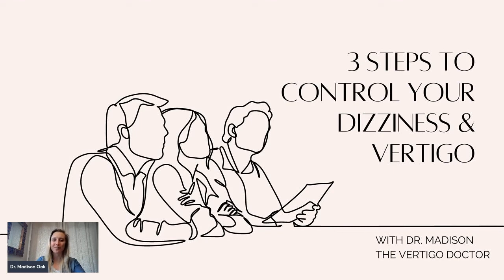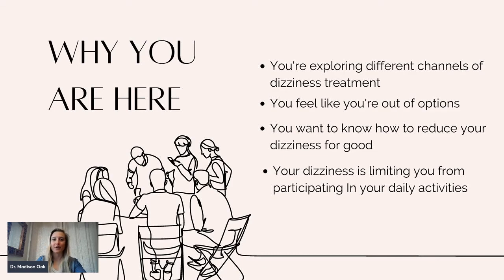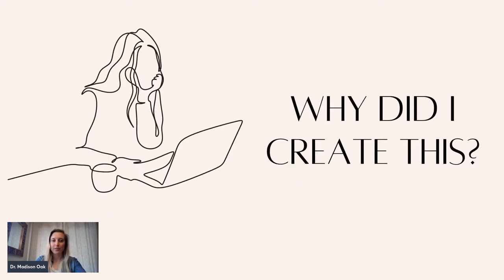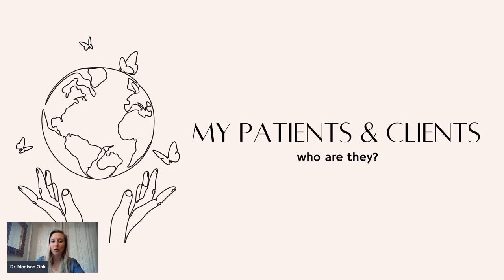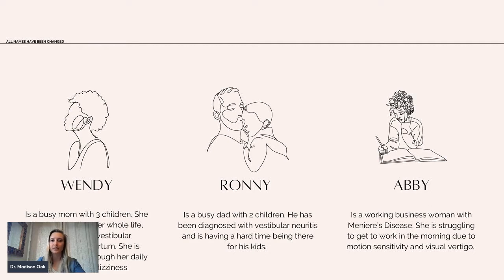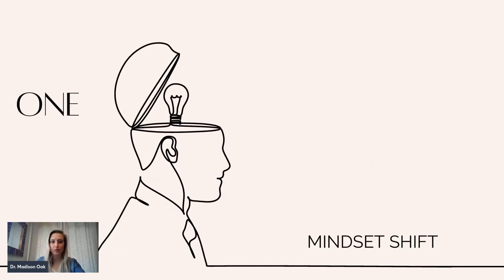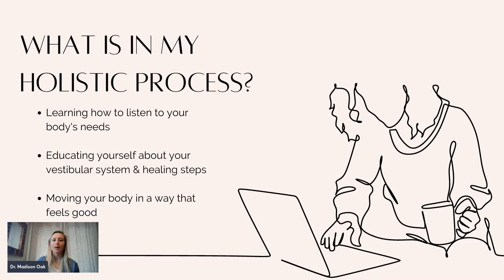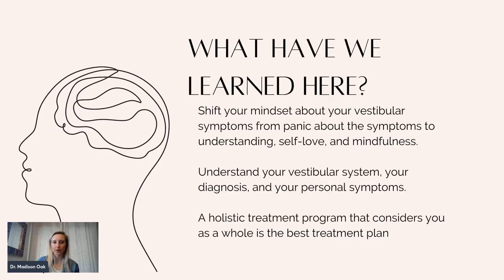The 3 Steps to Control Your Dizziness MasterClass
This video is out of date and pricing is no longer applicable.

Commit to yourself today, using the code VM at checkout: for your first week FREE with a 3 month commitment!

To learn more about my Holistic Program, click this

This advice is not meant to be a substitute for advice from a medical professional regarding diagnosis, prognosis, or treatment. Always seek advice from your physician, physical therapist, or other qualified healthcare provider with questions you may have regarding a healthcare condition. Reliance on the information on this video is solely at your own risk.